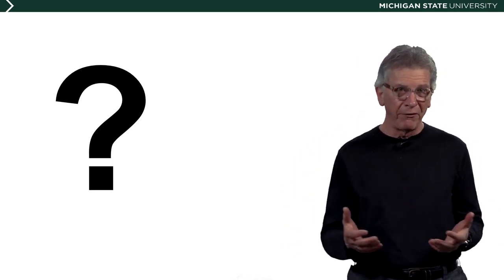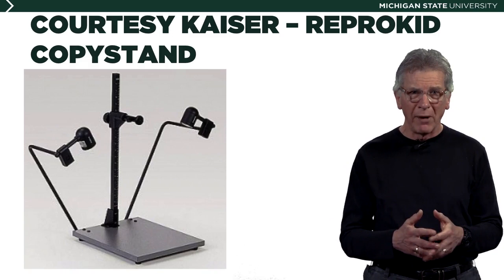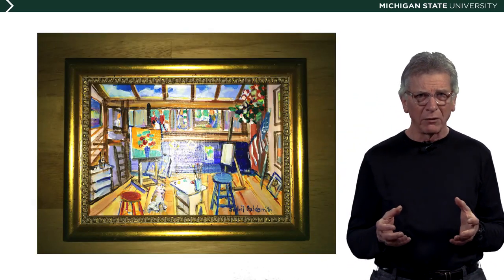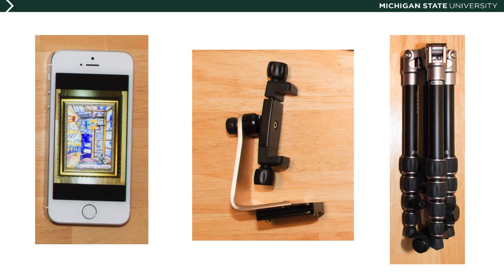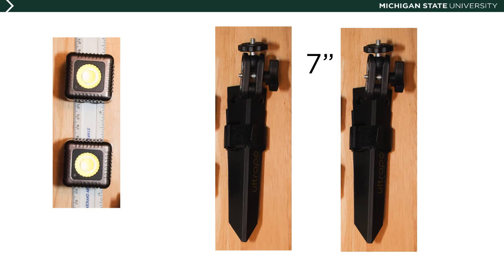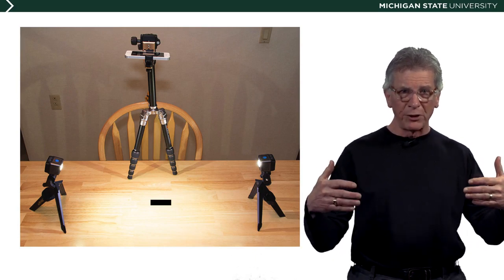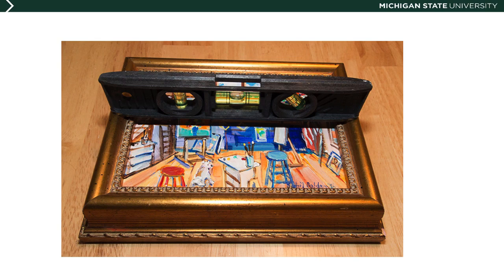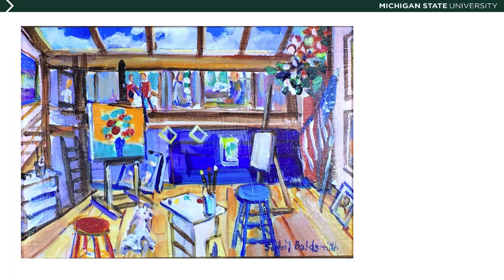Kitchen Table Studio: a copy stand for flat artwork/documents - Photography Techniques: Light,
Link to this course:
Kitchen Table Studio: a copy stand for flat artwork/documents - Photography Techniques: Light, Content, and Sharing
Photography Basics and Beyond: From Smartphone to DSLR Specialization
Welcome to Course FOUR!   In Modules 1-4 you will cover the final elements of the Specialization necessary to round out this introduction to the fundamentals of Photography, and prepare you for creating your own exciting project in the Capstone!  You have come a long way since the beginning of this journey from Smartphone Basics to DSLR and Beyond.  Just think of all the information you have absorbed and put to use in your assignments and quizzes, and the confidence you have gained that you CAN control the camera to make pictures you are proud to share.

Here in Course Four you will start by gaining knowledge related to content in photography, from fact to fiction, documentary to purely expressive.  Next you will learn principles, tips, and techniques for using the essential element of Light in Ambient/Natural settings.

The flash/strobe unit, whether it is built-in to your camera or an add-on hotshoe model, will finally be something you, not the camera, controls!  You will prove to yourself that those former mysteries of Controlled Continuous and Strobe lighting will no longer be mysterious, as you apply your knowledge to creation of assignment photographs in various situations.  Sharing those pictures in Peer Review will give you the opportunity to learn from your fellow photographers' solutions to lighting challenges, and to gain insight into your own work and creative approaches too.

There is an important word to share about Peer Review assignments for this course.  As photographers who have accomplished the quiz and photography requirements of Courses One through Three, you have the knowledge and capability to create quality photographs at a much higher rate of success, and in a much shorter time, than when you began.  You have also proven that you are a dedicated Learner, someone who has a passion for photography and is willing to put forth the extra effort necessary to accomplish your goals.  This Course is the last before the Capstone Course, in which you will be tasked with creating a project over a 2-month period of dedicated photography.  The Peer Review photography assignments have been structured with both your advanced capabilities and dedication in mind...in other words, they will require both!  Be prepared to allocate more time than you have in previous Courses for the assignments, because they will take more time and because you will really enjoy them!

Course Four ends with an overview of methods for finalizing your pictures in print form, including simple but effective matting techniques, and in web page designs as well.  The pleasures and perils of sharing in social media sites are also yours to discover.  Protecting your copyrights by understanding that concept and the ways that you can assert them, being careful about blogs and other outlets, and recognizing you are part of a community that respects the individual's creative effort, well that is  important knowledge to have in preparation for the Capstone too!  Let's get started with Module One!

Love these courses, I can not wait to start the Capstone course. I love how the professors want to help you improve, and that they try to keep it light ( as not boring) , and knowledgeable.,Interesting. You may get bored in previous course but this second last course of specialization is quite amazing and useful. It includes the important aspects of Post_photography images.
In this Module you will learn about essential light and exposure principles that are critical to your success in photography that is made with lights that you can control.  From continuous-light to built-in-camera flash to auxiliary hotshoe strobes, you will establish a solid foundation of light and lighting principles and practices, especially related to the flash.  With a built-in flash in most digital cameras, it is essential to have a full understanding of that important device.  You will have much better control of the flash with the information you gain in this Module.  Rounding out this module are lessons on practical photography activities that you will be able to apply to addressing your own individual needs for specialized picture situations, even with a Smart phone!